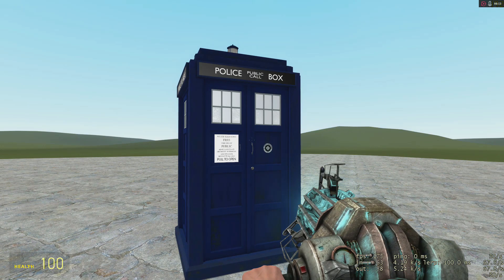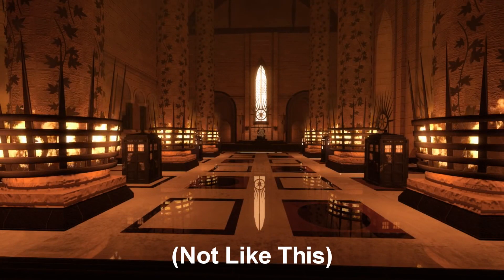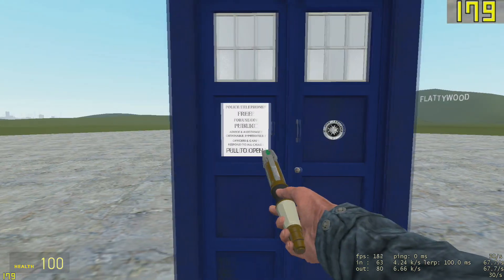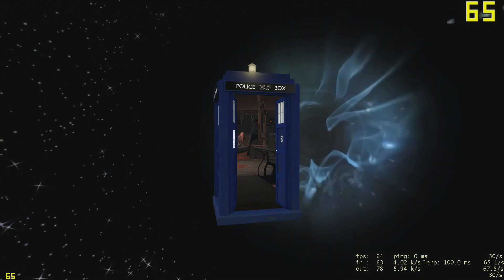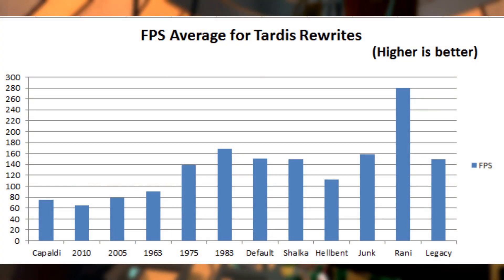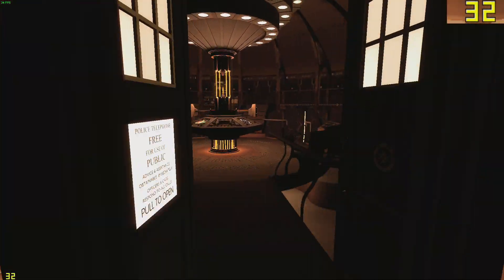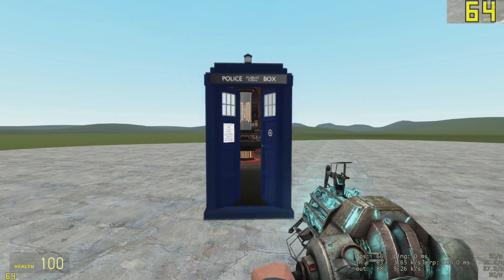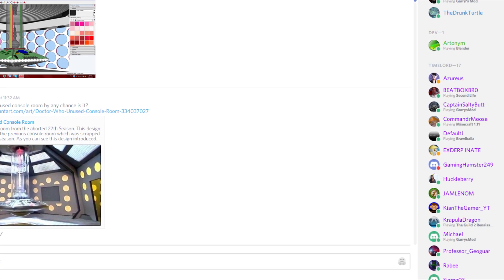Boost Tardis Rewrite FPS (& 2 Years of Septex)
Lots of people have asked how to run the Tardis Rewrites smoother with less lag, so I put together this video hoping people can improve their game experiences!

This video was recorded using AMD's Relive (I used this instead of the normal Bandicam or Fraps as ReLive can record without less FPS drops, I only noticed as much as 3 fps drops after pressing record!

Side Note: The main reason FPS did not massively increase when graphics were lowered is because the Tardis Rewrite Base in itself isn't highly optimised, although Dr Matt has worked on this.

My Specs
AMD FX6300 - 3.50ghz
8 GB GSKILL Ram
Sapphire R7 260x - 2GB
NZXT S340
500 W PSU